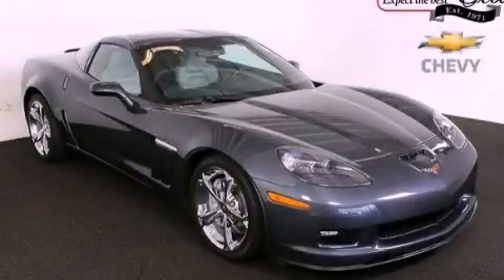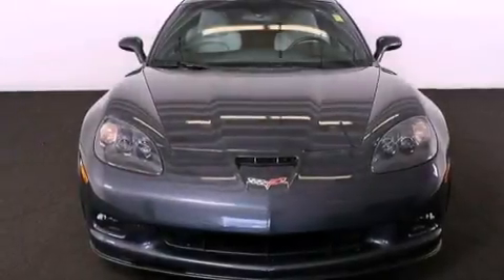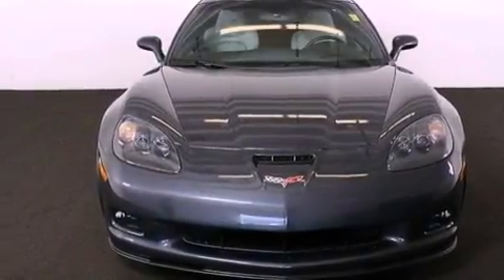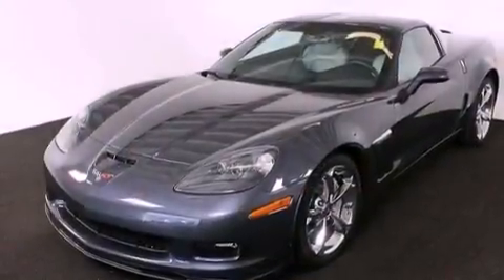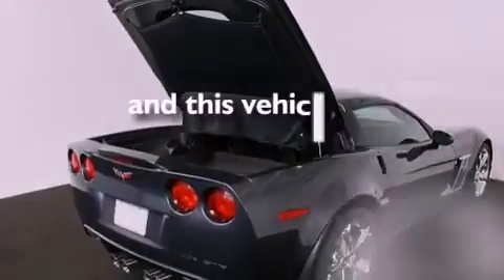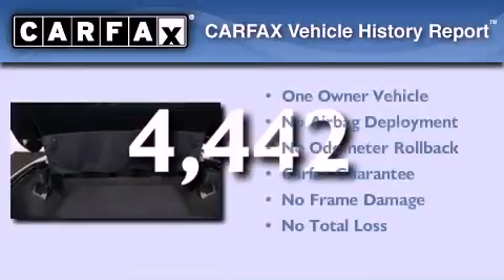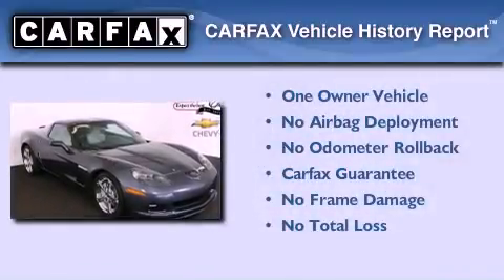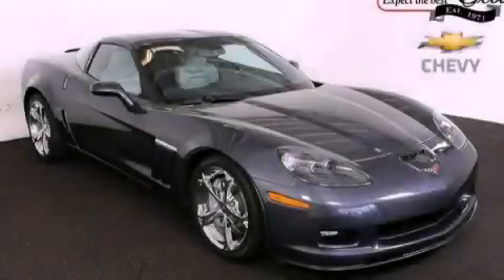2012 Chevrolet Corvette Grand Sport Atlanta GA 30341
We are proud to present this 2012 Chevrolet Corvette Grand Sport .

 Year : 2012
 Make : Chevrolet
 Model : Corvette Grand Sport
 Engine : Gas V8 6.2L/378.3
 Trans . : Manual
 Exterior : CYBER GRAY METALLIC
 Miles : 4,442
 Interior : GRAY
 JIM ELLIS CHEVROLET
 5900 Peachtree Ind Blvd.
 Atlanta , GA 30341
 2012 Chevrolet Corvette Grand Sport Atlanta GA